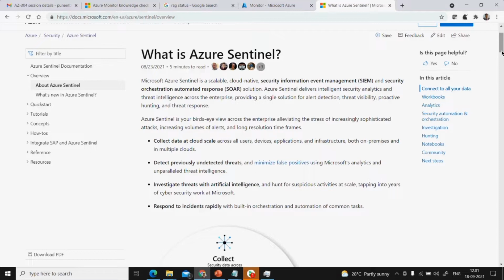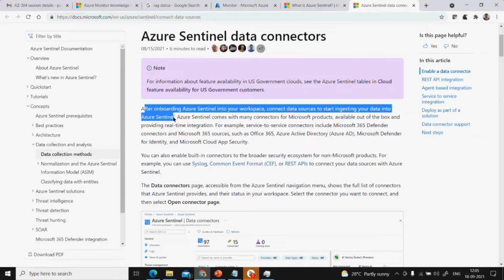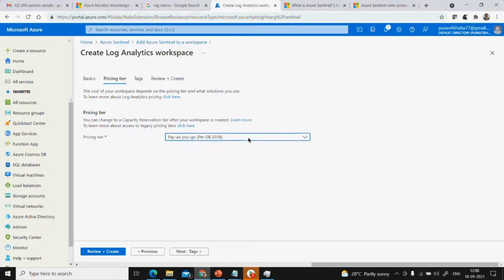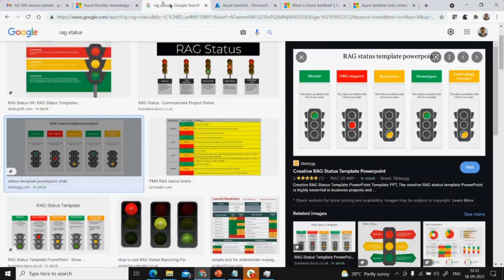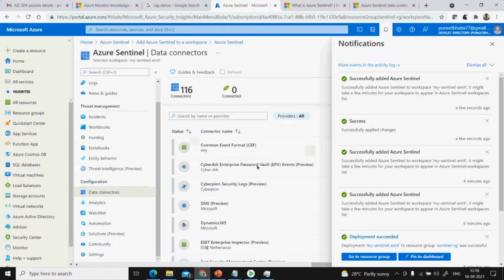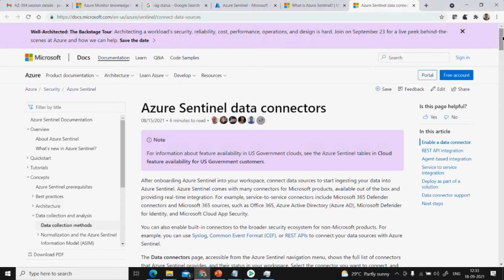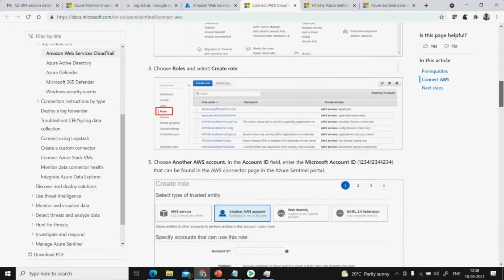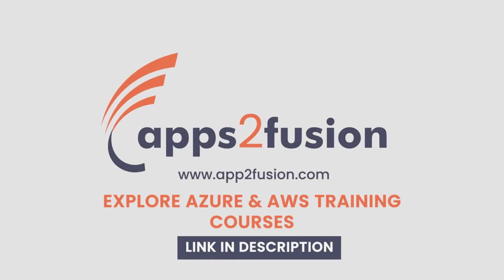What is Azure Sentinel? | Azure AZ-304 | Apps2fusion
Learn how to onboard and enable Data Connector in Azure Sentinel as well as its definition and its cycle.